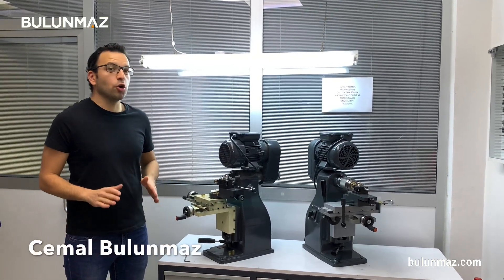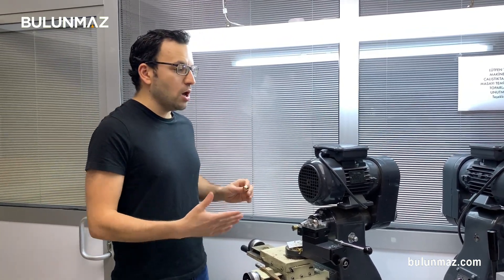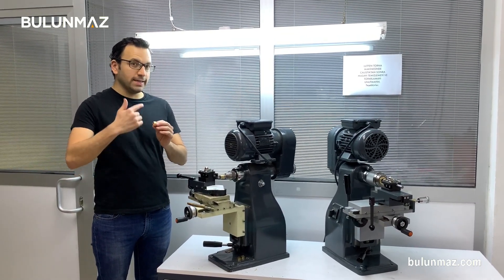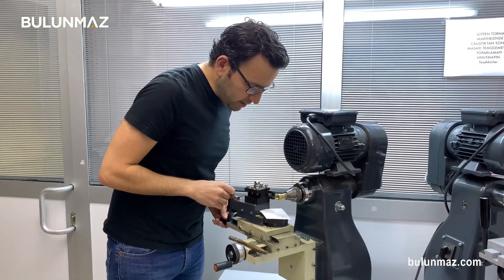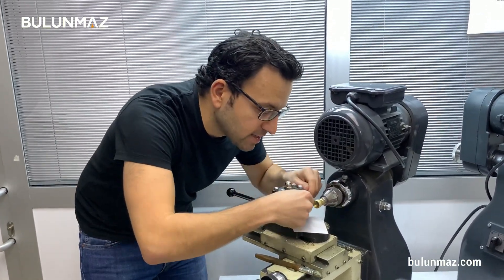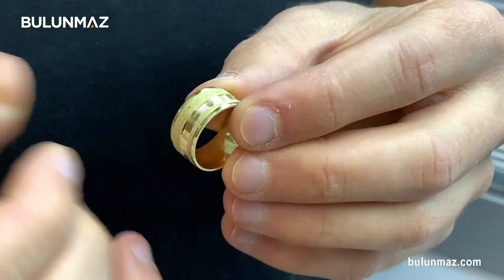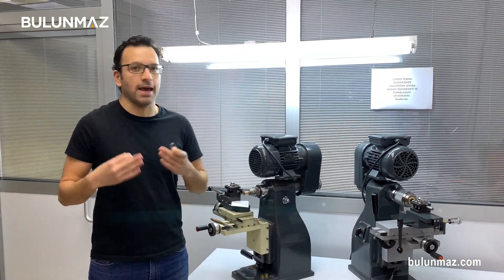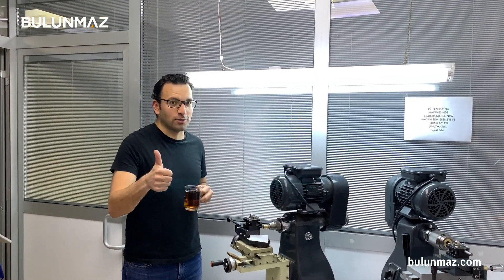RING PRODUCTION with 2mm 6-LINE Diamond Tool (BulunmazPosaluxTools)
How to use diamond tools in wedding ring production?

I used different posalux tools in this video with Bulunmaz Lathe Machine and combined different cutting tools to get a finished wedding band.

 - Magic Wheel
 - 1.5mm Concave Posalux Tool
 - 2mm 6-LINE Posalux Tool

WHAT MACHINE I USED IN THIS VIDEO?
 - Bulunmaz Lathe Machine